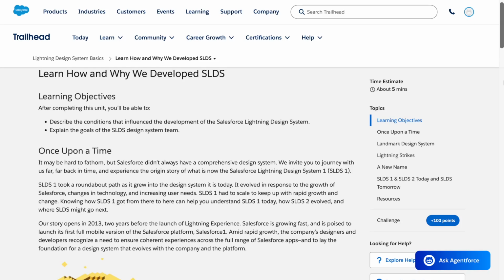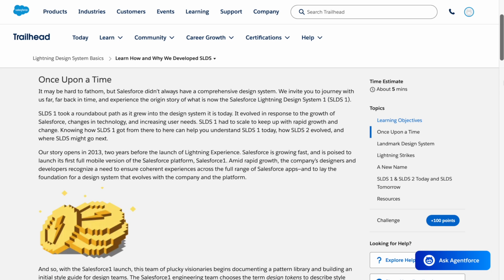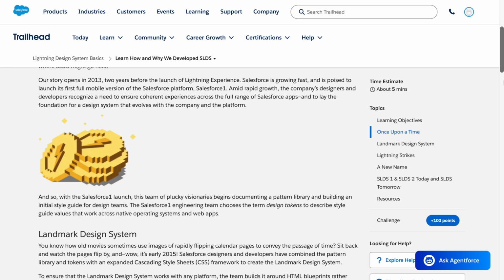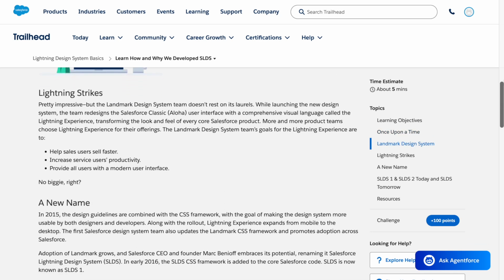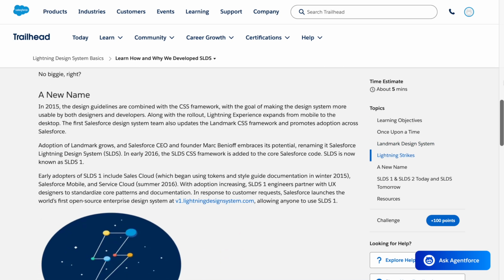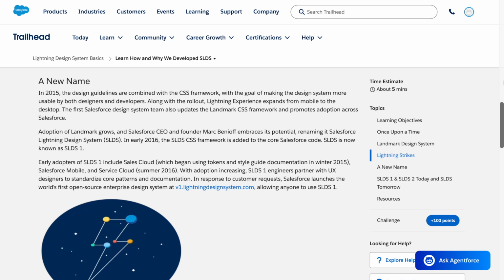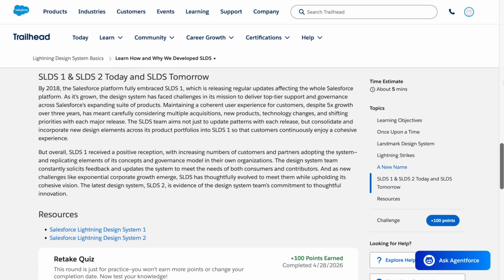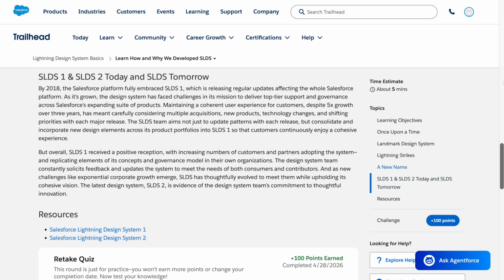Lightning Design System Basics | Learn How and Why We Developed SLDS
In this video, I complete the lesson “Learn How and Why We Developed SLDS” from the “Lightning Design System Basics” module.
6:00 Answers